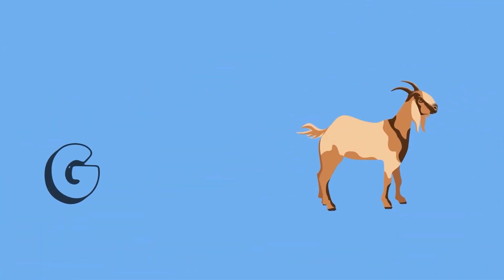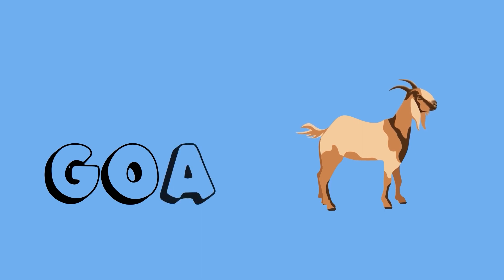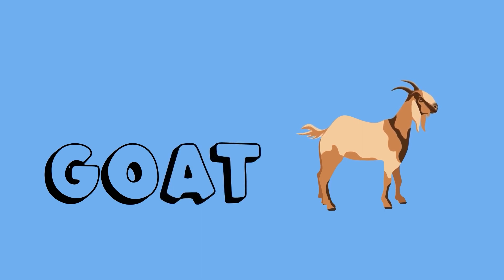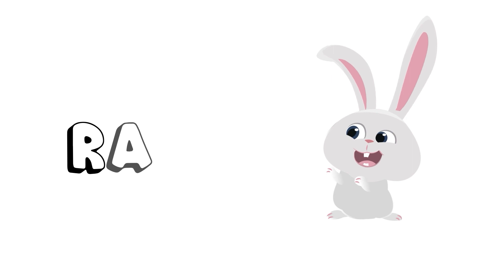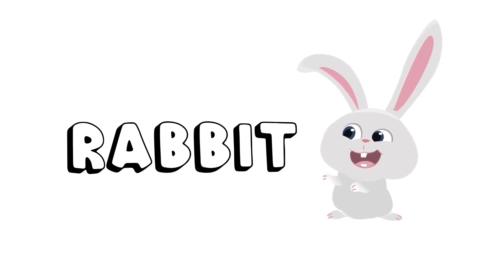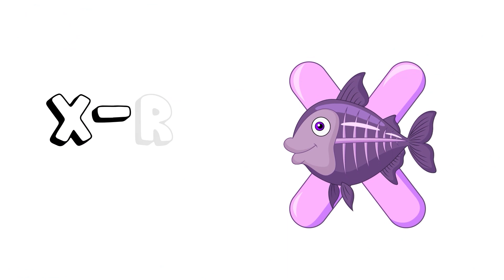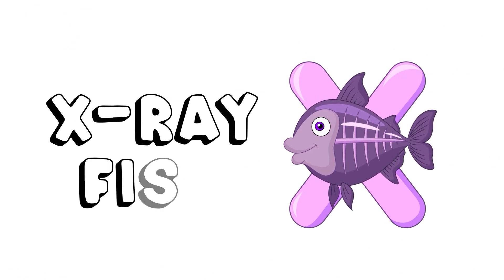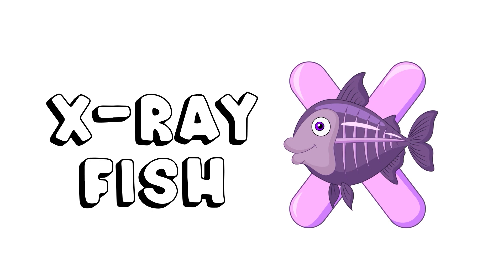ABC Letters for Kids | Full English Alphabet for Preschool & Kindergarten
ABC letters for Kids | English Alphabet for Preschool & Kindergarten

Learn alphabet letters easily with this fun and instructional video from Kid’s Academy.  The alphabet is the foundation for learning to read. Young learners at preschool and kindergarten learn to identify letters and the letter sounds. With this knowledge students understand that letters together with their sounds form words and students are on their way to learning to read. Mastering the English alphabet for kids is a huge task. Identifying all 26 letters and their sounds is simple with fun visuals!

Welcome to "ABC & 123 Fun Learning" – the ultimate destination for young minds to embark on an exciting journey of discovery! Our channel is dedicated to providing engaging and entertaining educational content that makes learning the ABCs and 123s a delightful adventure for kids.

Join us as we explore the magical world of letters and numbers through captivating animations, interactive games, catchy songs, and colorful visuals. From A to Z and from 1 to 10, we make every lesson fun and memorable, sparking curiosity and fostering a love for learning in children.

At "ABC & 123 Fun Learning," education is not just about memorization – it's about igniting imaginations, building confidence, and laying the foundation for a lifetime of academic success. So, join us on this educational adventure where every moment is filled with joy, discovery, and endless possibilities!

Educational games
Interactive learning
Early childhood development
Phonics lessons
STEM education
Literacy programs
Math tutorials
Creative writing exercises
Language acquisition
Cognitive skills development
Critical thinking activities
Problem-solving games
Homeschooling resources
Educational toys
Virtual field trips
ABC learning
Learning numbers
Educational apps for kids
Preschool activities
Kindergarten curriculum
Learning to read
Online learning for kids
Children's educational videos
Learning games for toddlers
Homeschool curriculum
Fun educational activities
Interactive learning games
Kids educational websites

A, apple, a-a-apple
A, alligator, a-a-alligator
a-a-a

B, bug, b-b-bug
B, ball, b-b-ball
b-b-b

C, cat, c-c-cat
C, cake, c-c-cake
c-c-c

D, dog, d-d-dog
D, duck, d-d-duck
d-d-d

E, egg, e-e-egg
E, elf, e-e-elf
e-e-e

F, fork, f-f-fork
F, food, f-f-food
f-f-f

G, girl, g-g-girl
G, guitar, g-g-guitar
g-g-g

H, hat, h-h-hat
H, hamster, h-h-hamster
h-h-h

I, insect, i-i-insect
I, iguana, i-i-iguana
i-i-i

J, jet, j-j-jet
J, joker, j-j-joker
j-j-j

K, kid, k-k-kid
K, king, k-k-king
kuh-kuh-kuh

L, lion, l-l-lion
L, log, l-l-log
l-l-l

M, man, m-m-man
M, monkey, m-m-monkey
m-m-m

N, nut, n-n-nut
N, nest, n-n-nest
n-n-n

O, olives, o-o-olives
O, octopus, o-o-octopus
o-o-o

P, pig, p-p-pig
P, pool, p-p-pool
p-p-p

Q, quilt, qu-qu-quilt
Q, queen, qu-qu-queen
qu-qu-qu

R, rocket, r-r-rocket
R, raccoon, r-r-racoon
r-r-r

S, sailor, s-s-sailor
S, sun, s-s-sun
s-s-s

T, tiger, t-t-tiger
T, tent, t-t-tent
t-t-t

U, up, u-u-up
U, umbrella, u-u-umbrella
u-u-u

V, van, v-v-van
V, vegetables, v-v-vegetables
v-v-v

W, wagon, w-w-wagon
W, water, w-w-water
w-w-w

X, fox, cks, cks, cks
X, box, cks, cks, cks
cks, cks, cks

Y, yarn, y-y-yarn
Y, yak, y-y-yak
y-y-y

Z, zebra, z-z-zipper
Z, zipper, z-z-zipper